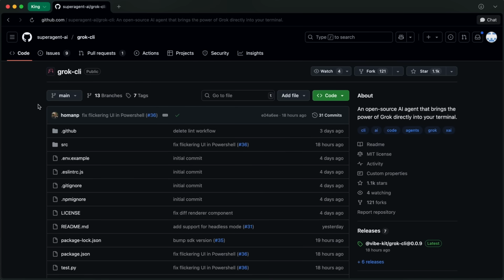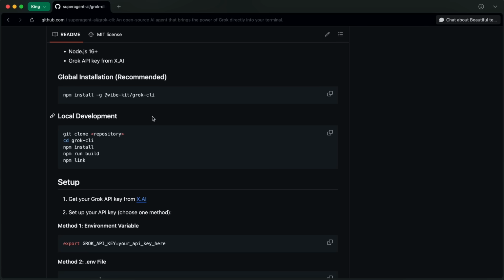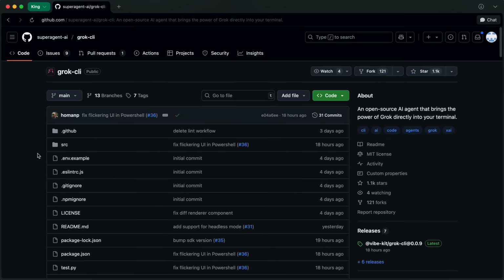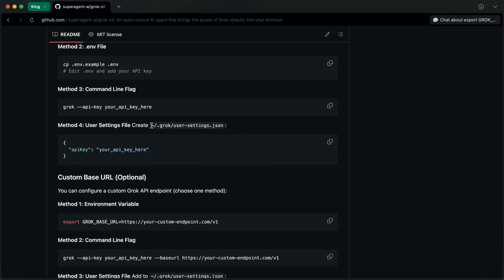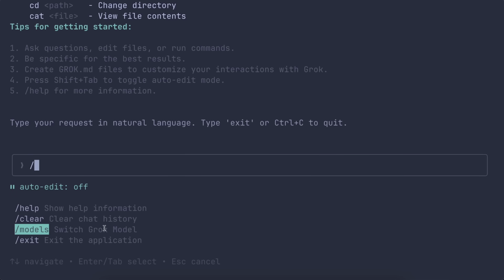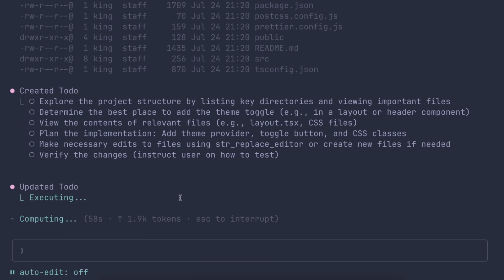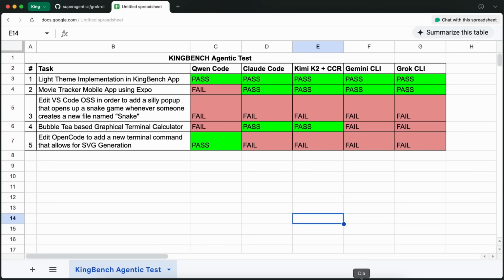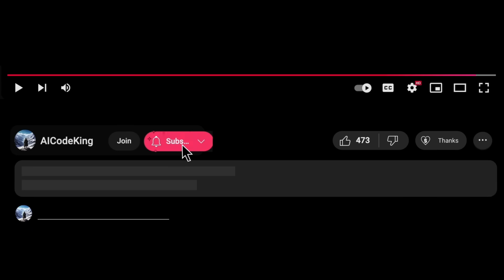xAI's Grok 4 CLI: Grok's New CLI Tool is ACTUALLY GOOD! (Opensource)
In this video, I'll be telling you about the new Grok CLI tool that makes Grok 4 much more useful for coding tasks by optimizing its tool calling capabilities and providing a terminal interface similar to Claude Code.

Key Takeaways:

🚀 Grok 4 launched but had poor tool calling performance with existing AI coding tools like Cursor and Cline.
🛠️ Grok CLI is a new tool specifically built to optimize Grok for coding with better system prompts and tool calling.
💻 Works similarly to Claude Code and Gemini CLI with a beautiful terminal interface built with Ink.
⚡ Can view, create, edit files and execute shell commands through natural conversation.
🔧 Supports GitHub Actions integration, non-interactive mode, and custom rules/instructions.
🎯 Compatible with multiple models - just add base URL and model name to use with any provider.
📊 Tested on Agentic Benchmark: Grok CLI passes 2/5 questions, similar to Gemini and Qwen performance.
💰 Price-wise, Grok is still not the most cost-effective option compared to alternatives.

Timestamps:

00:00 - Introduction to Grok CLI
02:05 - Dart AI (Sponsor)
03:13 - Installation & Setup Process
04:00 - Interface & Slash Commands Overview
05:32 - Testing
07:00 - Performance & Benchmark Results
07:37 - Using with Other Models
08:15 - Ending